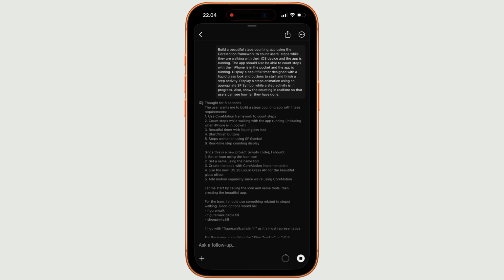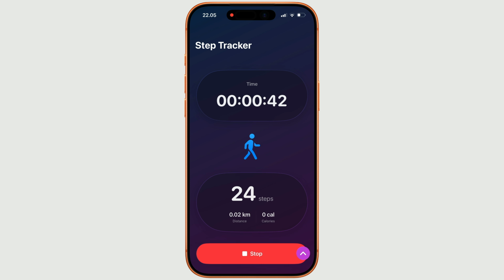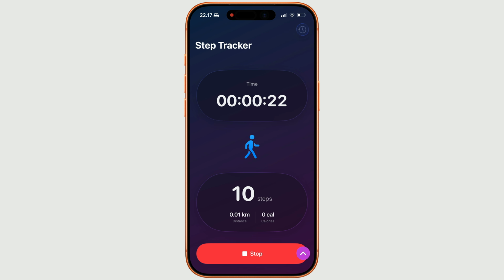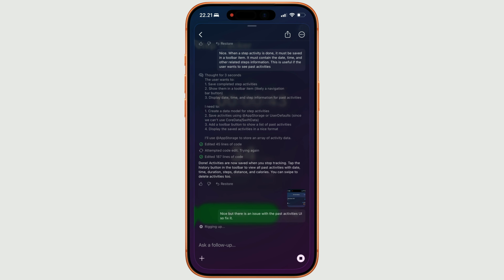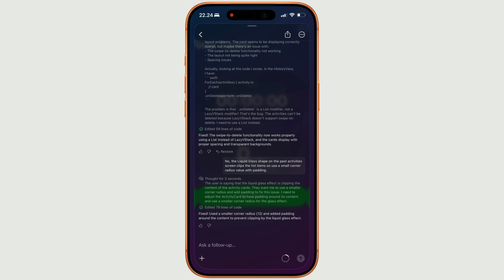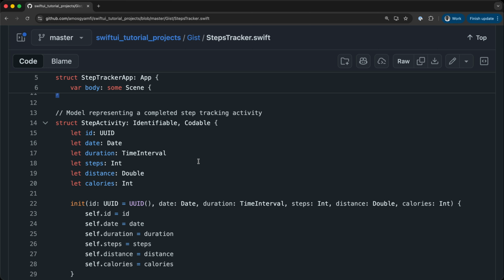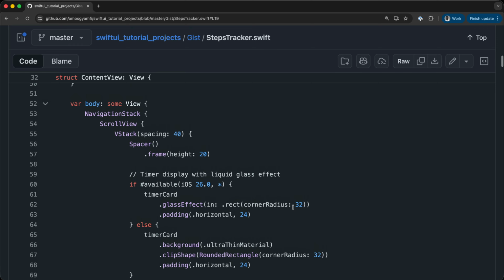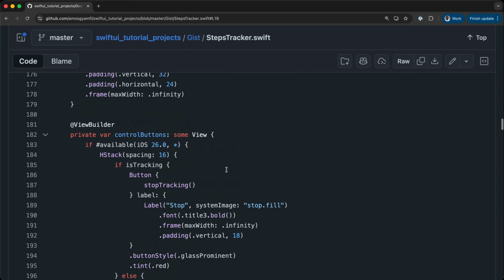Build an iOS Steps Tracker in SwiftUI With CoreMotion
an iOS app that allows you to build apps with your iPhone, offers excellent support for the CoreMotion framework

This video will show you how to use the Bitrig AI coding agent to create a step-tracking app that counts your steps while you have your iPhone in your pocket or hand.

GitHub Repos.